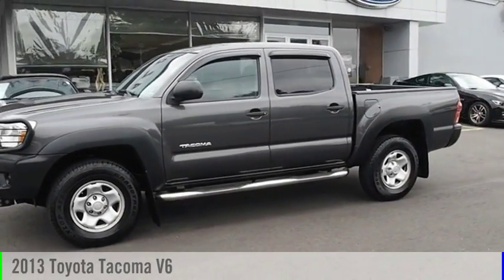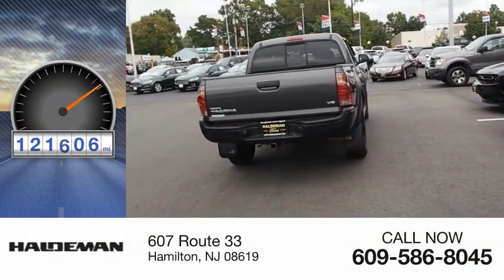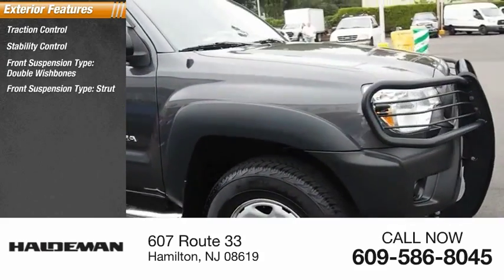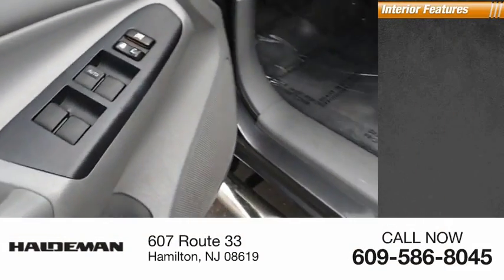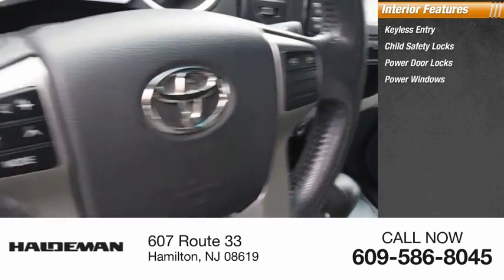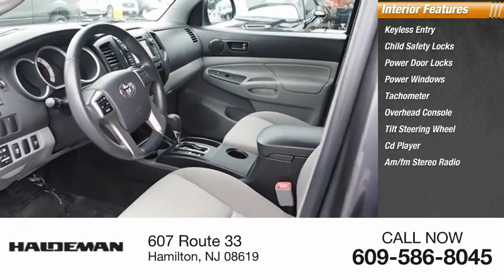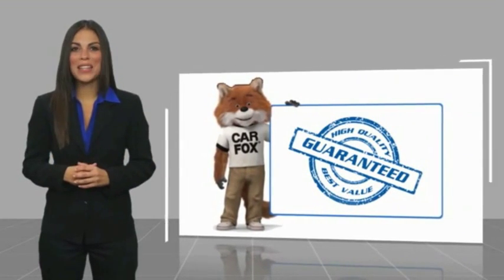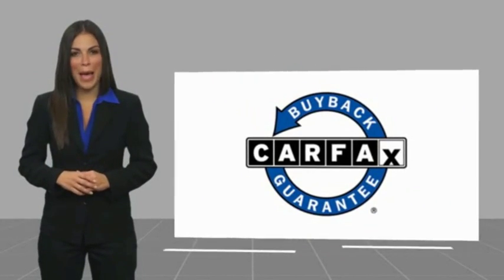2013 Toyota Tacoma Hamilton NJ A18720B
2013 Toyota Tacoma V6

2013 Toyota TacomaV6Clean CARFAX.Awards:  * ALG Best Residual Value   * 2013 KBB.com Best Resale Value Awards   * 2013 KBB.com Brand Image Awards